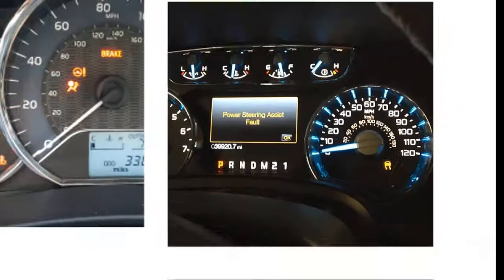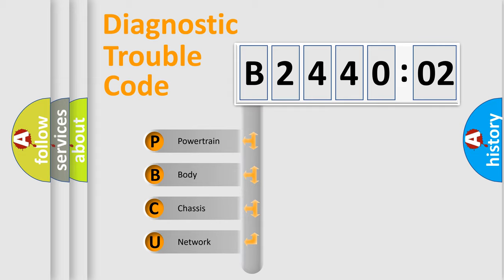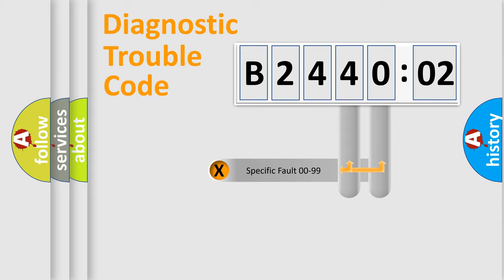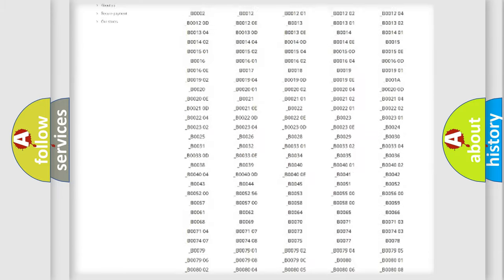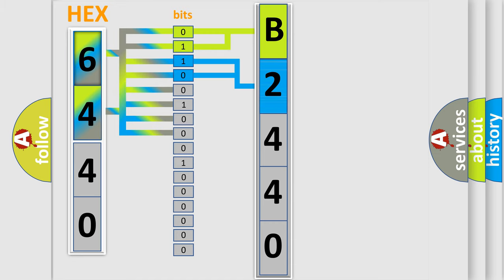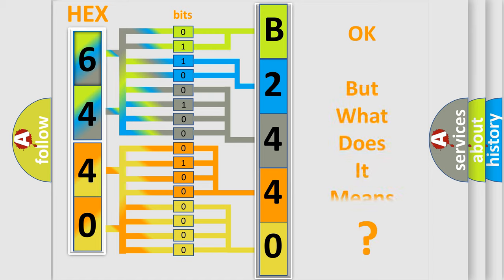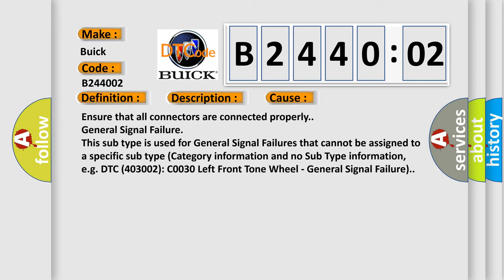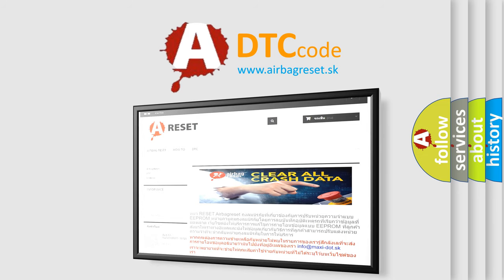DTC Buick B2440-02 Short Explanation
Contents:
0:21 Basic DTC analysis according to OBD2 protocol standard.
1:48 Insight into programming
2:58 A diagnostically understandable description of the Diagnostic Trouble Code
3:05 Basic error definition

Make:
Buick
Code:
B2440 02
Definition:
High Voltage System Interlock Circuit
Description:
The ignition is ON.
Cause:
Ensure that all connectors are connected properly.